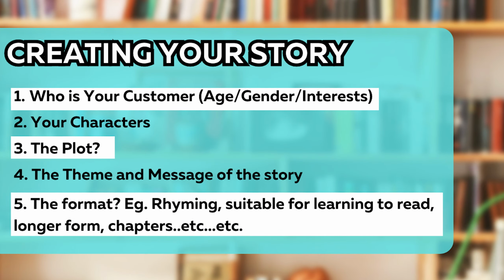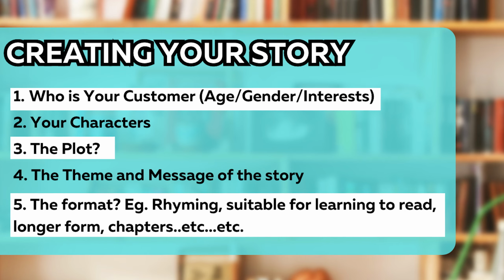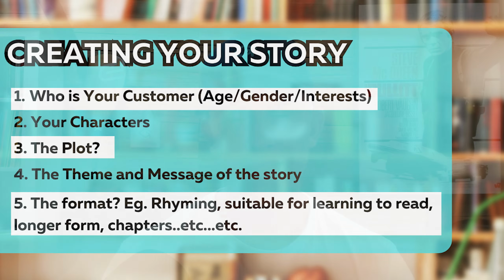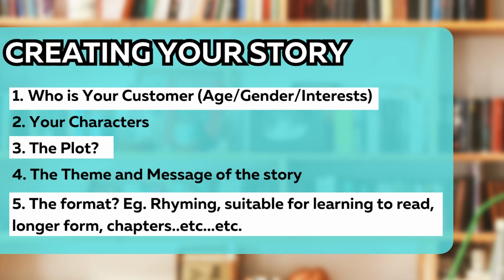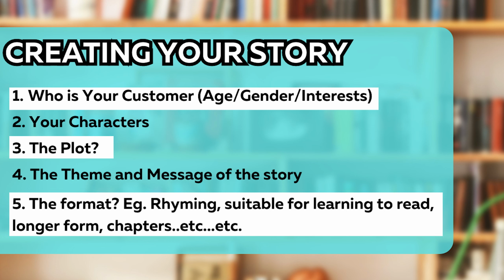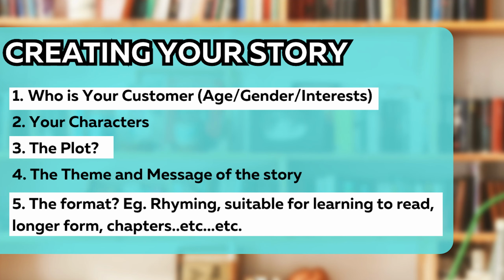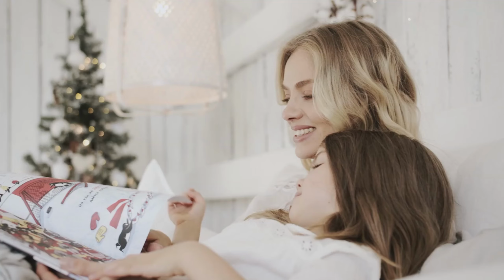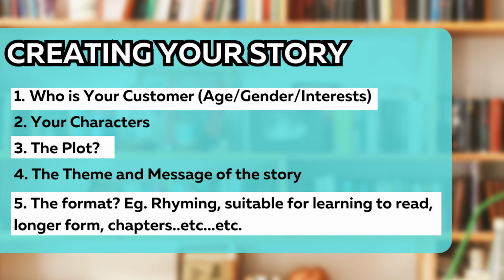Unleash Your Creativity: Self-Publishing A Children's Book on Amazon KDP | Part 4: STORYLINE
In this NEW series of videos, I will be running through some of the key elements you need to consider when Self-Publishing a Children’s Book on Amazon KDP.
In this video, I discuss the Storyline and things you need to consider.

Learn more about my Best-Selling Course with over 4,000 students enrolled: How to Publish a Children's Book Premium 2.0. Special Website Limited Offer Price of $99. (SAVE $200)

The series will include:
• How to Find a Niche
• How to Find the Right Keywords (Title, Subtitle, 7 Backend Keywords, Amazon Ads)
• How to Create Your Storyline
• How to Illustrate Your Book and find Images
• How to Launch Your Book

My Other Self-Publishing Courses on Udemy:
1. How to Publish Low and No Content Books with KDP (Best-Seller)
2. How to Self-Publish with IngramSpark
3. Email Marketing using ConvertKit
4. How to Create Standout Book Covers for Amazon KDP
6. How to Launch a Book on Amazon KDP

🔥Want ACCESS to ALL my Self-Publishing Courses including my PREMIUM Course, The Publishing Accelerator?

There is no guarantee that you will earn money using the techniques and ideas in this video. I am merely sharing my opinion with no guarantee of gains or losses on investments. Whilst The Life Graduate Publishing Group has taken all reasonable steps to ensure that the information in this video is accurate, we cannot represent that the website(s) mentioned in this video are free from errors or viruses and/or any keywords used are not Trademarked. You expressly agree not to rely upon any information contained in this video.